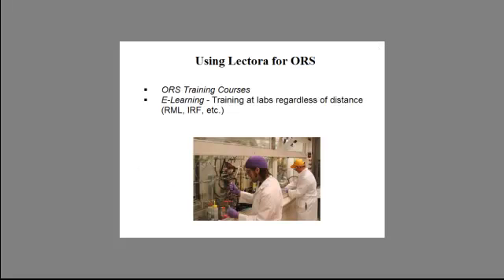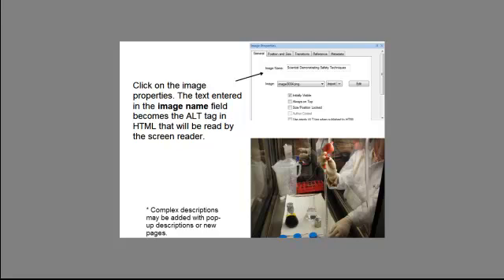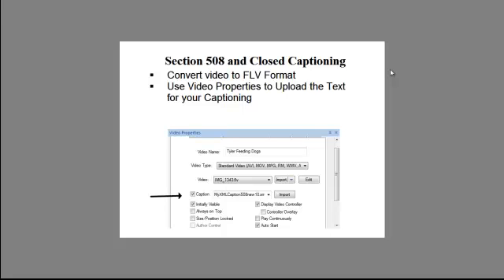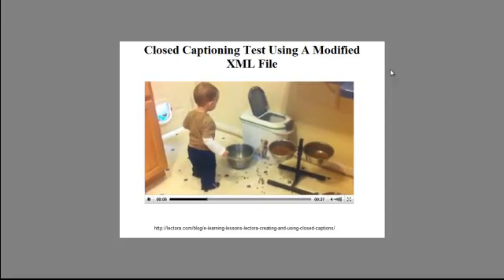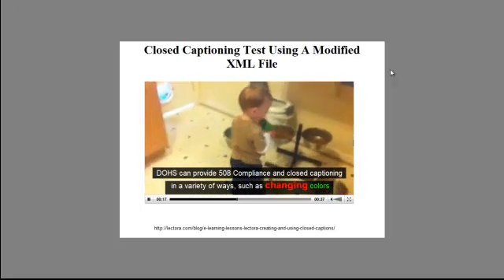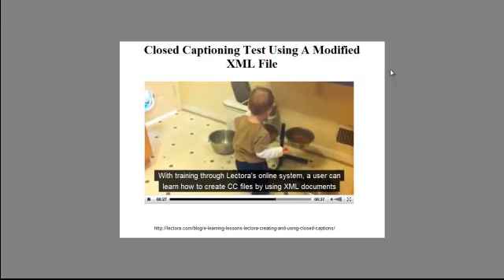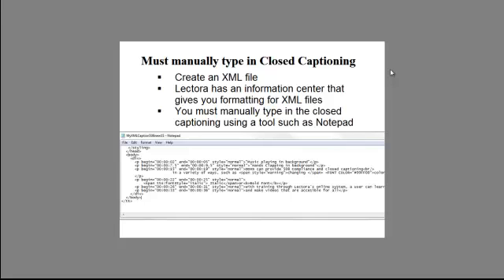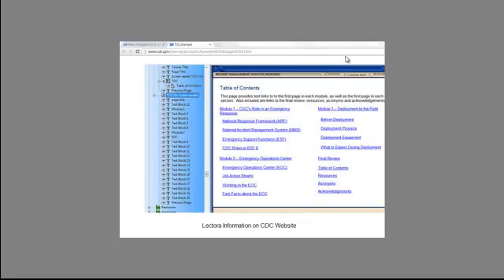Lectora Demonstration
Latest